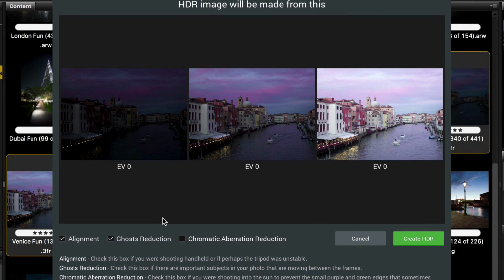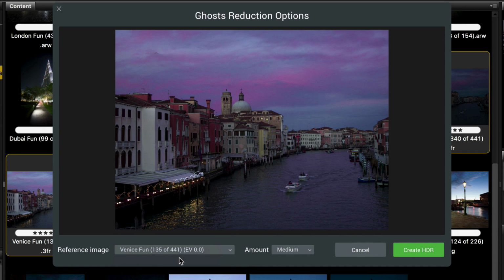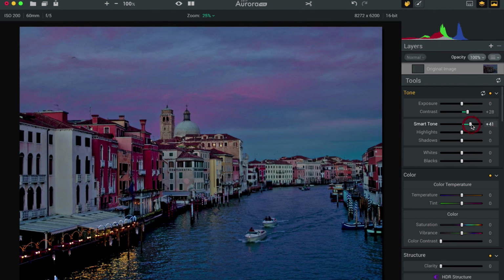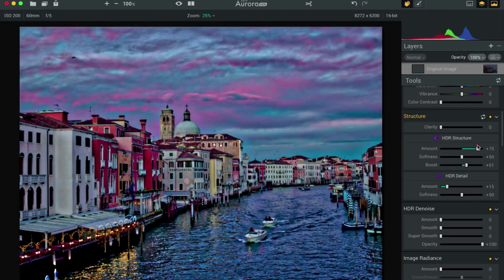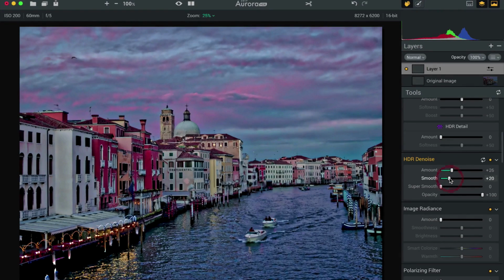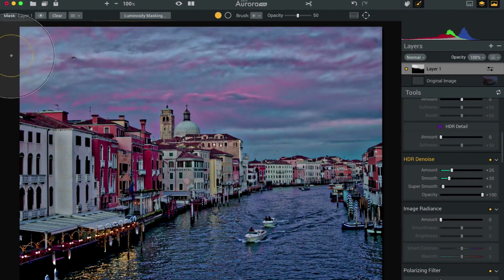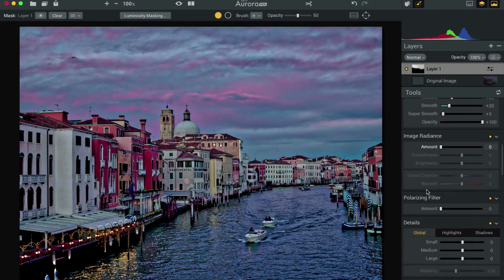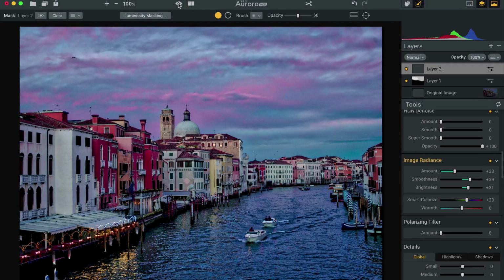Aurora HDR 2017 Tip - Bring the noise! (down)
Too old for a lot of noise? Then I've got your back! Check out how Aurora HDR 2017 can quickly and easily reduce noise in an image.